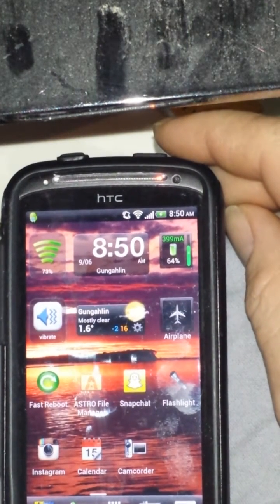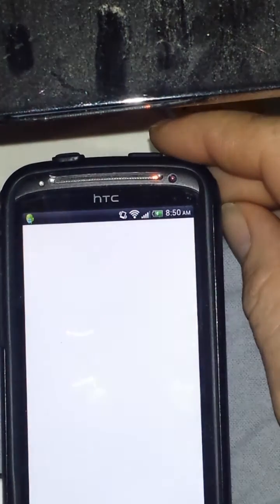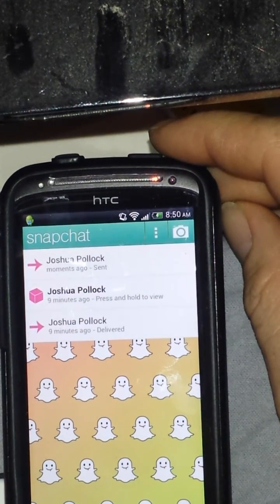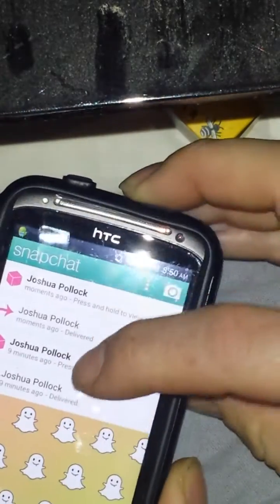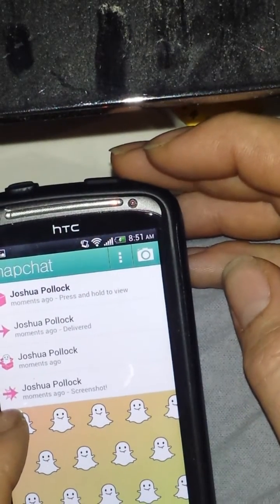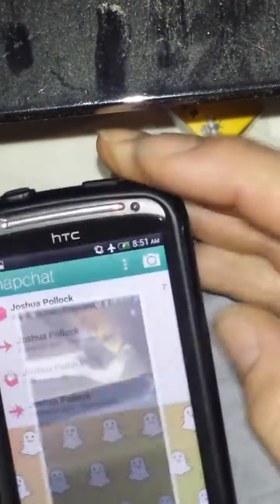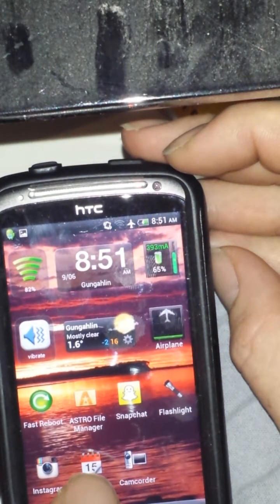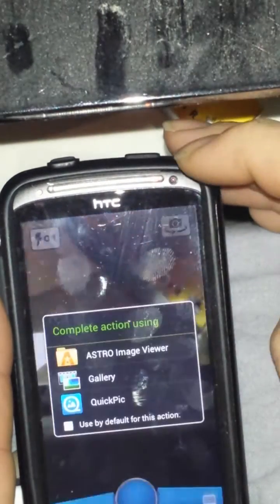*Description has 2017 update* Screenshot SNAPCHAT without the sender knowing (android)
2017 UPDATE*
Still possible to screenshot snapchat secretly on ANDROID due to its base level programming but its getting more complicated. if you want to save the photo from your friend in secret follow these steps
ANDROID
Step1 - Load the photo but dont open it
Step2 - Swipe down the notification menu and put device in flight mode (ensure data and wifi is off)
Step3 - Open the photo and TAKE SCREENSHOT
Step4 - Go to SNAPCHAT Applications settings, "force stop" APP and "Clear Data" (Data, not cache, you will be signed out so remember your password)
Step5 - Exit flight mode and restart Snapchat
Step6 - Sign in with your username and password, the photo will still be there waiting for you to view it "the first time"
ive been using this trick since i first had snapchat but its quite time intensive and only for those really special muckup shots

UPDATE 2014*** this loophole works for version 2.1.0, not the new 3.0.1 however it is still possible to extract videos by going to (sdcard)/android/data/com.snapchat.android/cache/received_video_snaps this folder is deleted once snapchat is opened to view the snap, so if you find you have a video snap, exit than re-enter snapchat, tap to load video than go back to home screen BEFORE video loads, it than finishes loading in the background and plants itself in the above directory, copy it out of there and rename it (sesrh_dlw2113 .mp4.nomedia) ie. delete the '.nomedia' off the end

This video will show you how to take a screenshot of a snapchat image without the sender being notified it will also allow you to view the same pic or vid multiple times on snapchat.